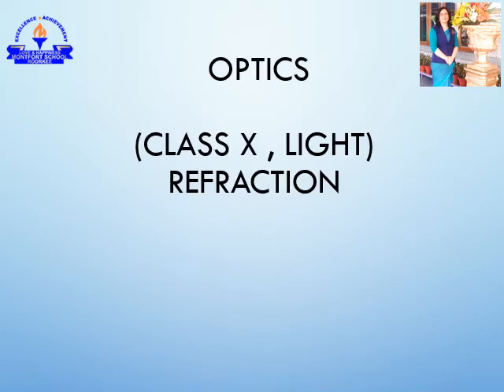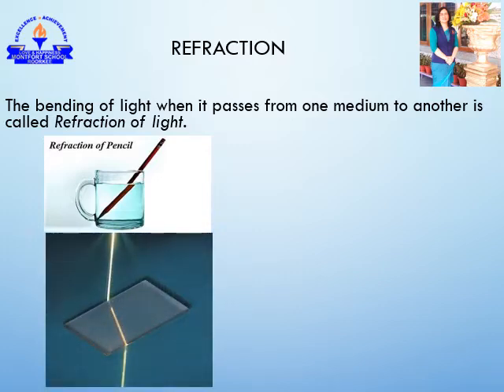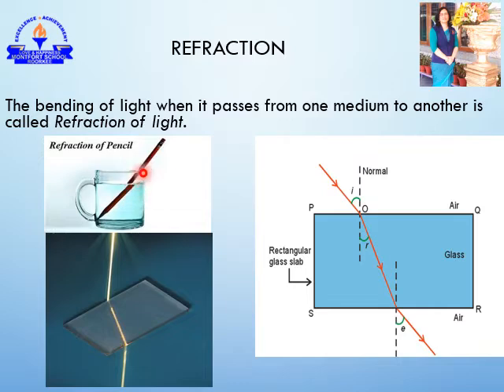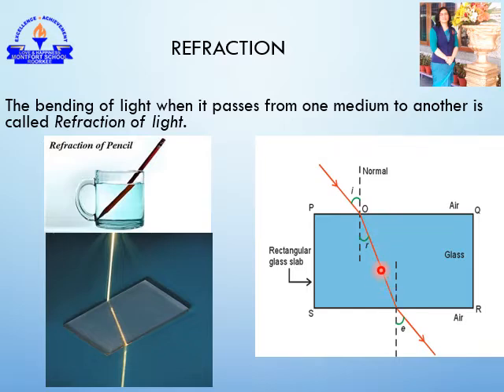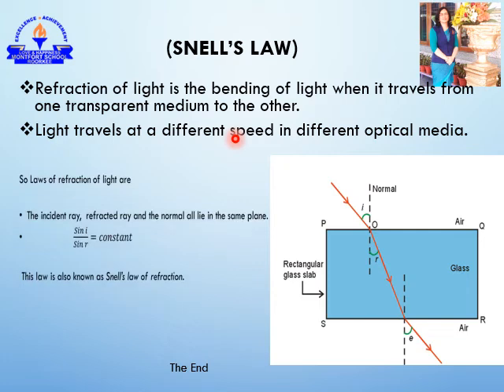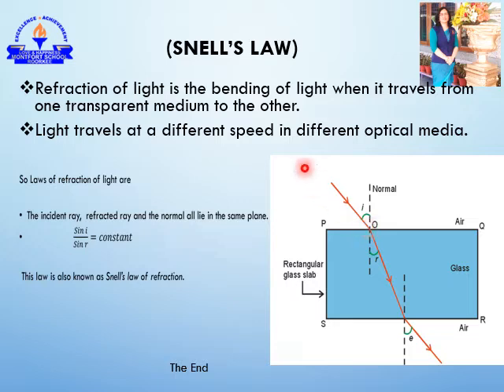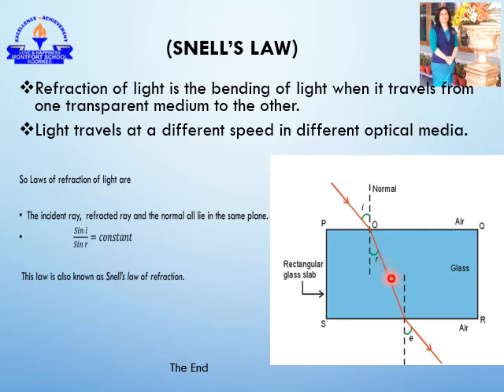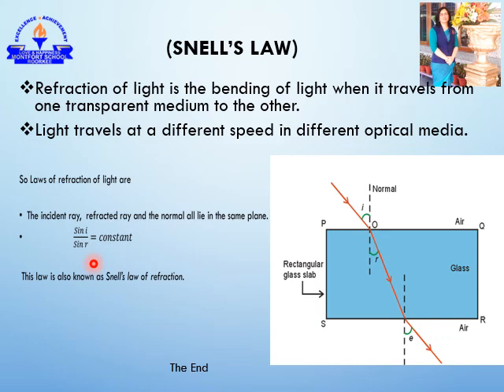Refraction of light class X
Refraction,Snell's Law